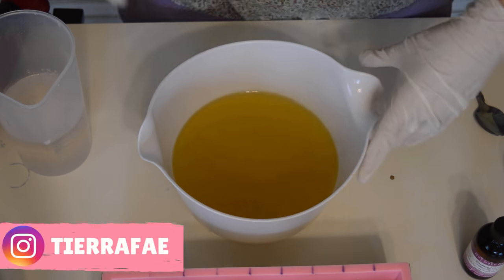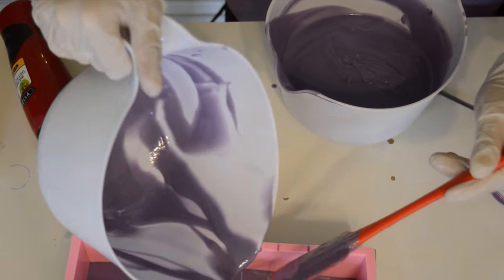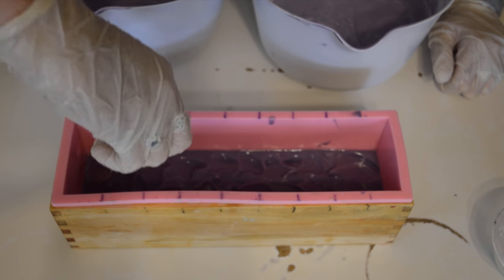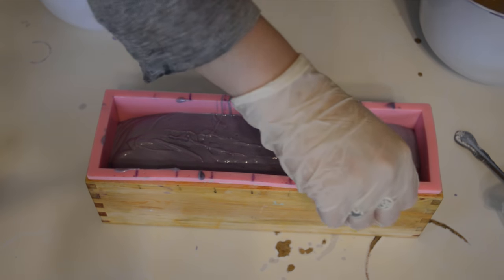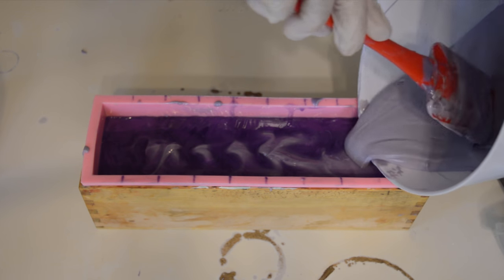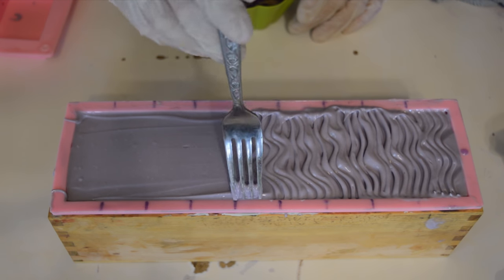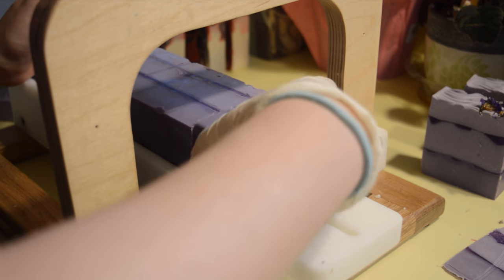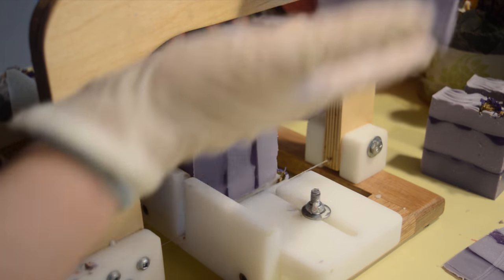Making Ombré Orchid Soap | 💟 GypsyfaeCreations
No Drag marks or Drag strips in This soap! 😆 But seriously what would one do with these wacky scents!?!? This  Blushing Orchid is hands down my favorite fragrance ever!

And if you're new to Soapmaking, once you have a handful of batches under your belt and are brave enough, Soap Queen  has some wonderful techniques and recipes.

~ Silicone Loaf Mold
~ Coconut Oil Gallon Bucket
~BELLA Hand Blender

- Tierrafae